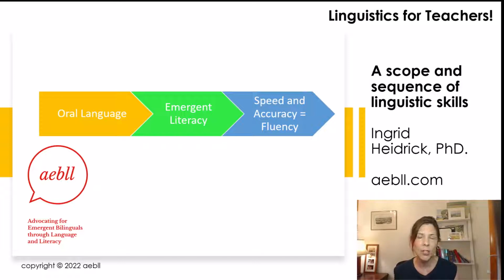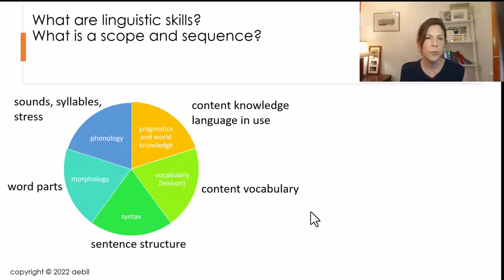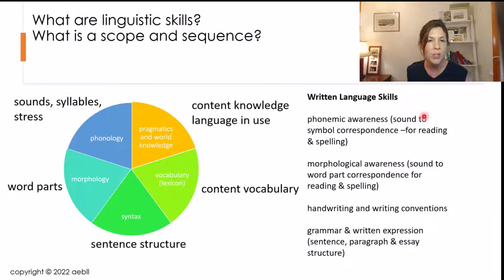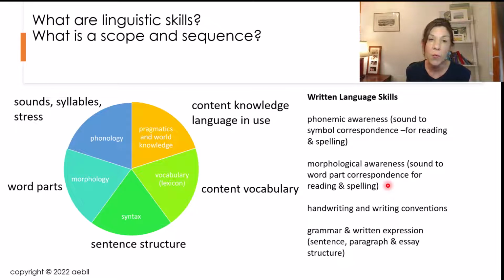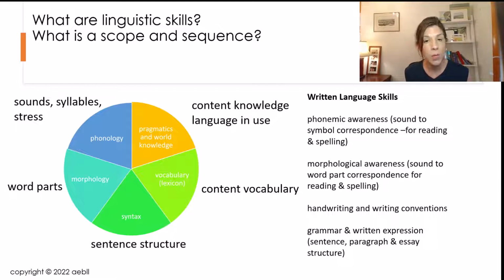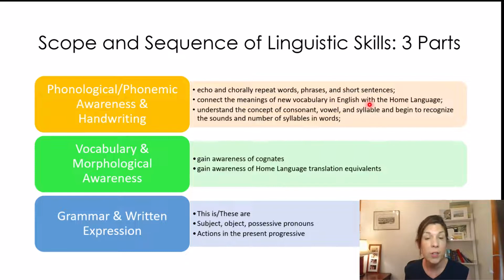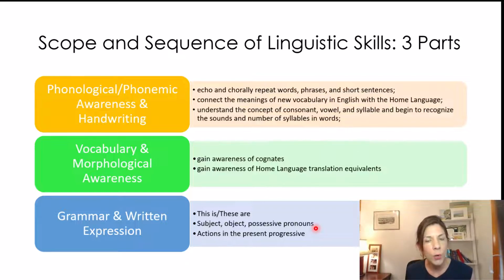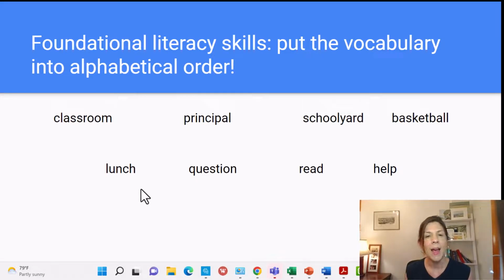A scope and sequence of linguistic skills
In this week's Linguistics for Teachers blog post, I give you an overview of my scope and sequence for linguistic skills September through June to target in your instruction in ENL Stand Alone!